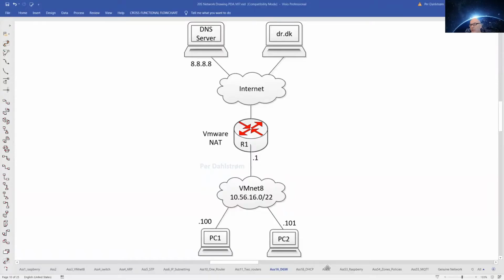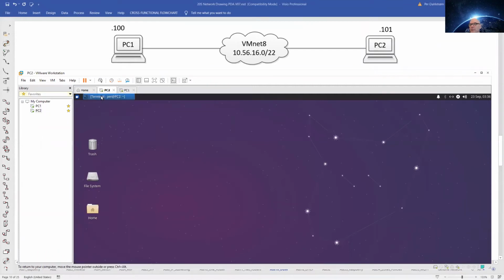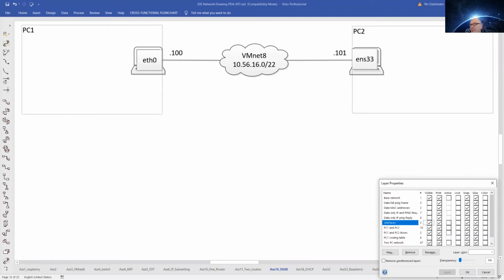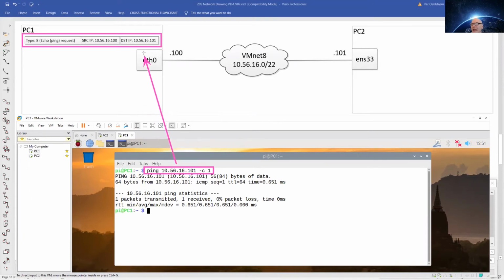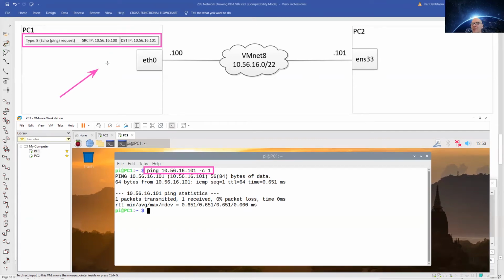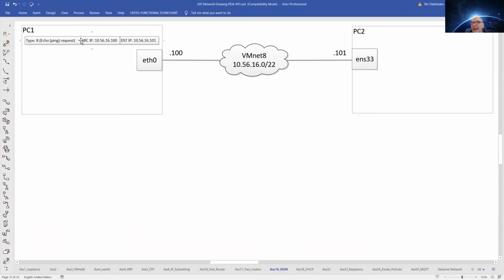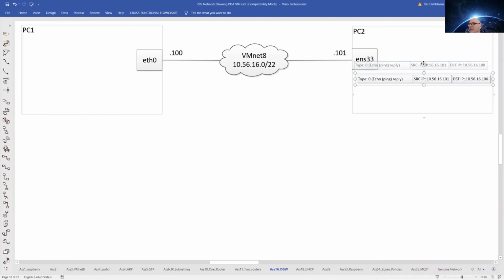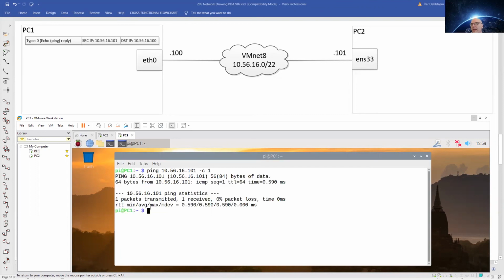Ass16 Part2 The ip packet and the Linux interface.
Part 2: The ip packet and the Linux interface.
(00:25) Ping from PC1 to PC2 with one ping.
(01:10) Diagram to illustrate IP packet assembly.
(01:30) Showing where interfaces are on the network.
(01:47) Assembleing the IP packet initiated by the ping program.
(02:20) IP packet receiver or destination DST address.
(02:40) IP packet source or sender address.
(03:00) DST, SRC and IP packet Payload
(03:30) Sending the IP packet out on the network to PC2.
(04:00) Sending the IP packet out on the network to PC1.